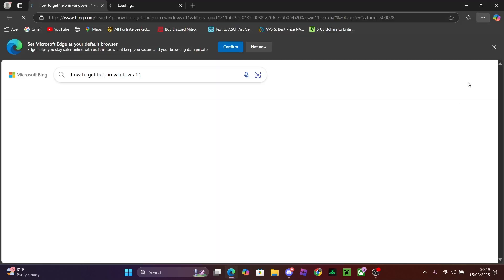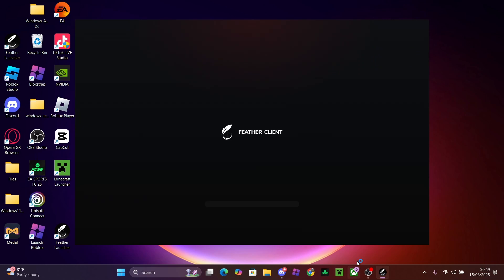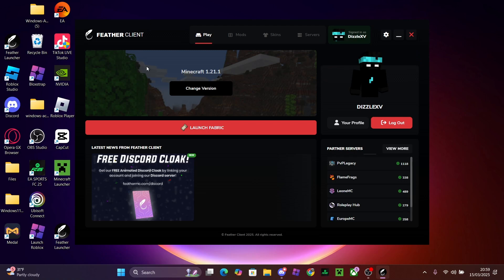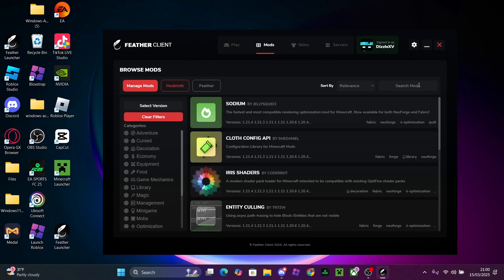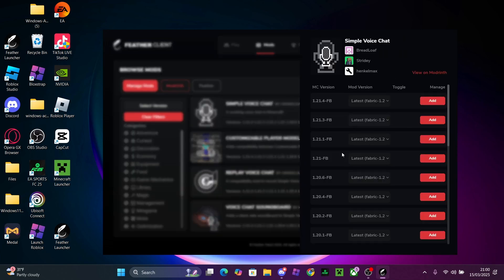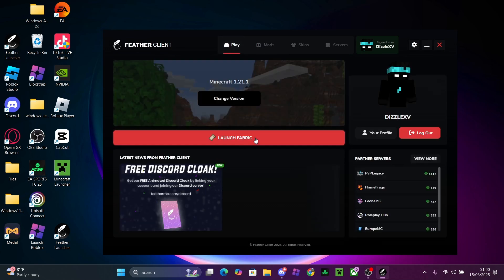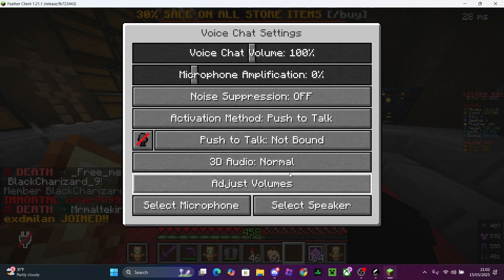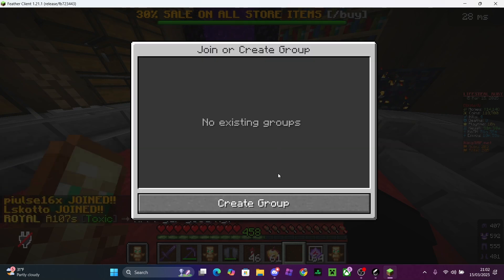How to Enable Simple Voice Chat on Feather Client 2025 Minecraft | Easy Setup Guide!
In this video, I'll show you how to set up Simple Voice Chat for Feather Client 2025, step by step! Whether you're a Minecraft veteran or just getting started, this guide will help you enable voice chat and communicate easily with your friends while playing. No complicated setups or mods — just a simple and smooth installation process.

🔧 What You'll Learn:

How to install Simple Voice Chat for Feather Client
Setting up your microphone and voice settings
Enjoy seamless voice chat while playing Minecraft in 2025
✨ Why Choose Simple Voice Chat for Feather Client? Simple Voice Chat allows you to chat with friends in real-time without the need for external programs like Discord. It's the perfect addition for your Minecraft adventures in 2025.